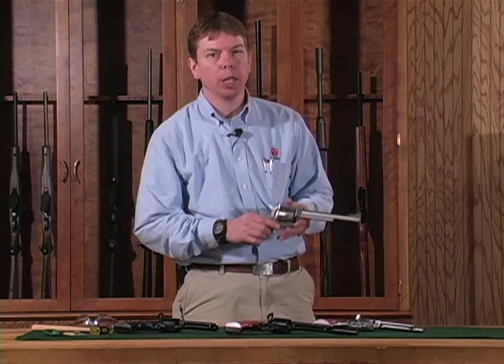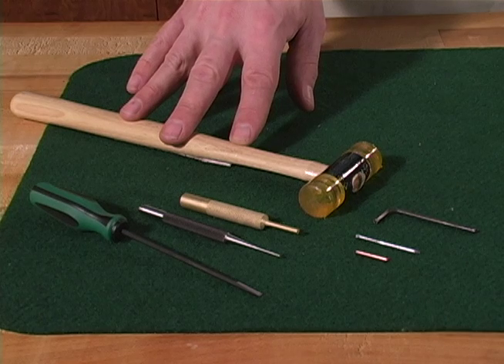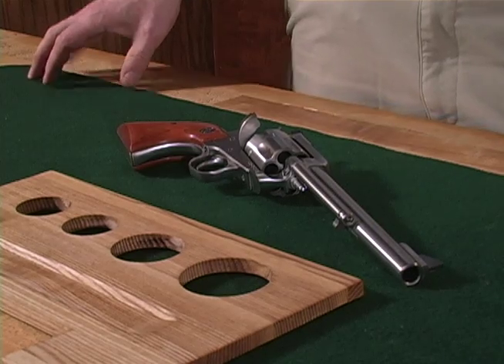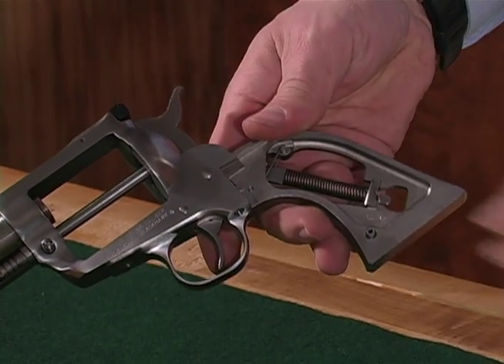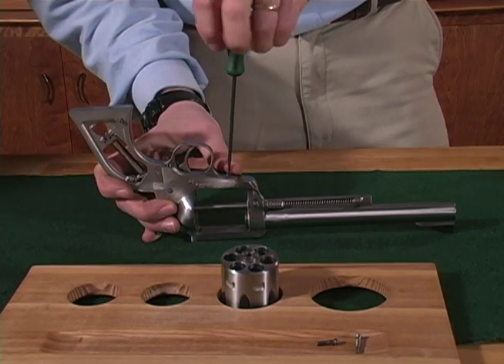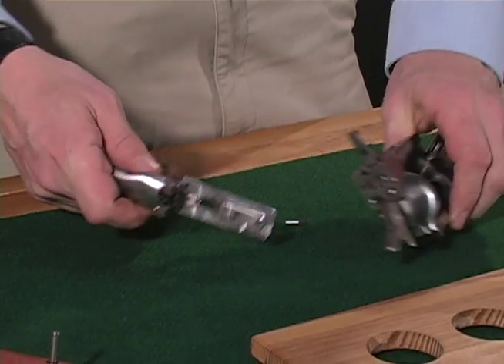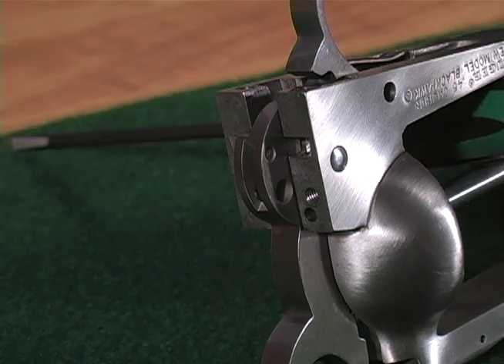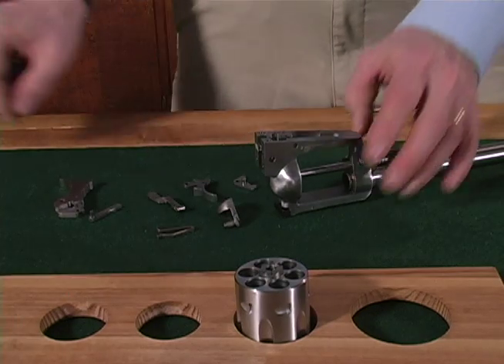Ruger Single Action Revolver Disassembly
Disassembly Instructions for your Ruger Single Action Revolver